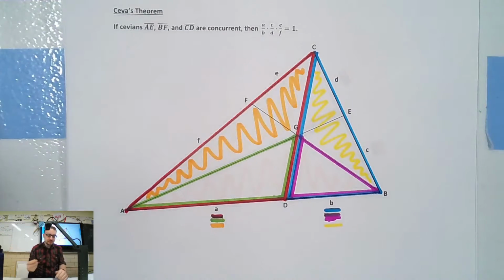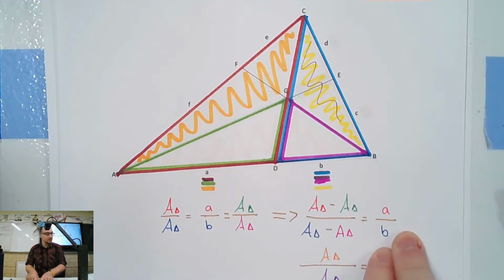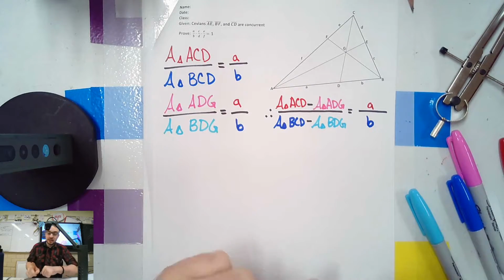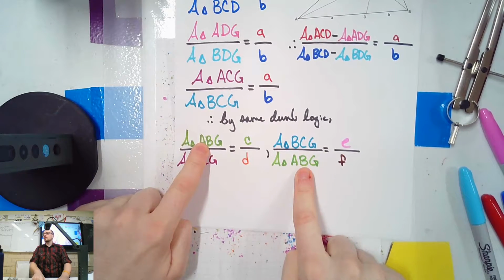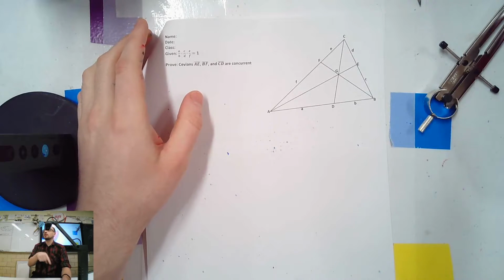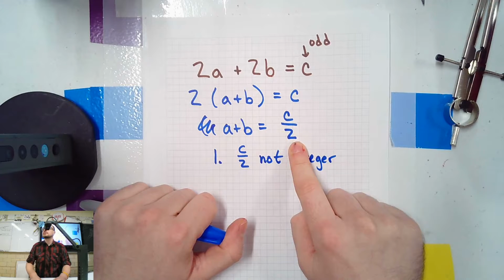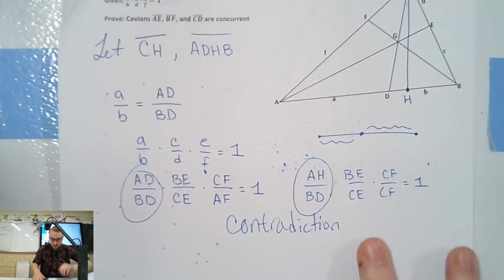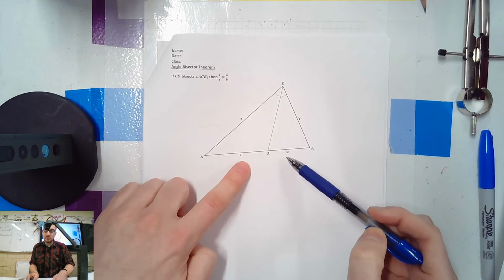Geometry P1 Ceva's Theorem and Triangle Angle Bisectors Theorem Pt. 3 2.24.20